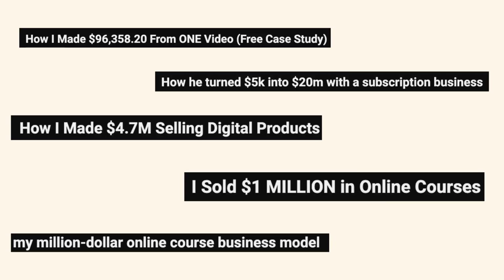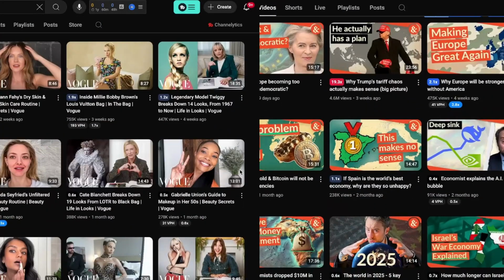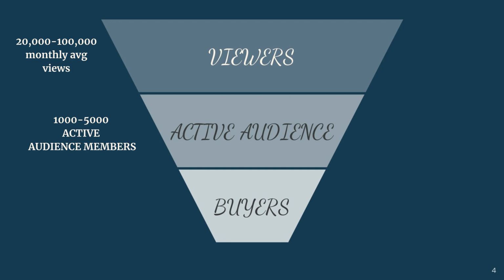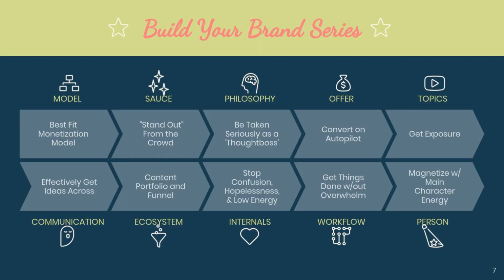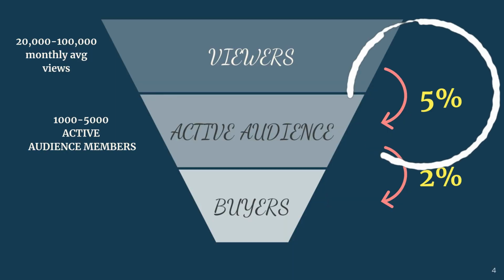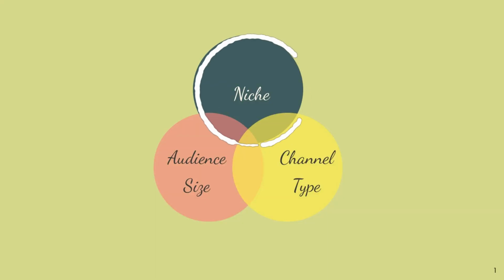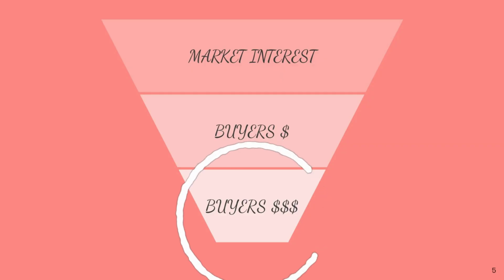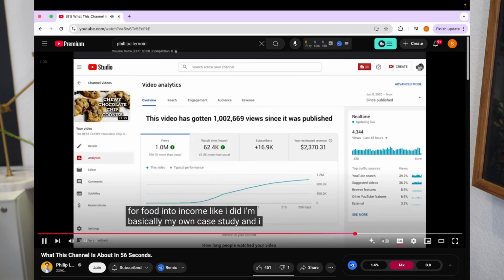I Studied 1000 Creators. The Best Way to Monetize Depends on This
❤Get The Algorithm On Your Side FREE COURSE❤

What is the best way to monetize? After analyzing 1,000+ creator businesses across 50 niches, I found why most creators are using the wrong creator business model to go full time—and how to find the one that actually fits your audience, niche, and channel type.

This video is part of my Build Your Magnetic Brand series where we help you step into your Thoughtboss Era and build a sustainable creator business in today’s creator economy.

We cover:
- Selling low to mid ticket digital products, courses, memberships, subscriptions
- Will you do better making a high ticket offer?
- Does your niche and audience size support your business model

👇 WHAT WE WILL DISCUSS IN THIS VIDEO 👇
00:00 Why Listening to other Creator Success Stories Hold You Back
00:25 Step 1: Understand Your Channel Type
01:50 The 5 Channel Types and Why They Matter
02:40 The Fastest Monetization Path: Educational / Thought Leader Channels
03:25 What Hybrid Monetization Models Really Are
04:15 Step 2: Understand Why Audience Size Determines Business Success
05:05 The Math Behind Low-Ticket Monetization (and When It Fails)
07:30 Step 3: Your Niche TAM (Total Addressable Market)
09:20 Why Some Channel Types Often Struggle to Monetize
10:30 Case Study 1: Become a Power Player Influencer
12:50 Case Study 2: Reposition and Go After Buyer Markets
14:20 Recap

PEOPLE & THINGS MENTIONED
Made with Lau
Philip Lemoine
Mr Beast
1 Million Dance Studio
Krysta Meeker
Dainty Diaries
Poetry of a Slow Life
Emma Chamberlain
Jenn Im
Alex Hormozzi
Thomas Frank Explains
Ellie Jean Royden
Manifestation babe
Jillz Guerin

All referenced creators are acknowledged respectfully, and full credit is given where possible.

This channel may also share information and examples in the context of a business education platform.